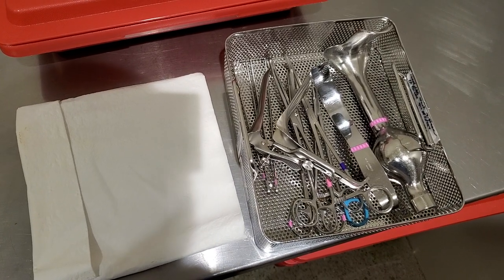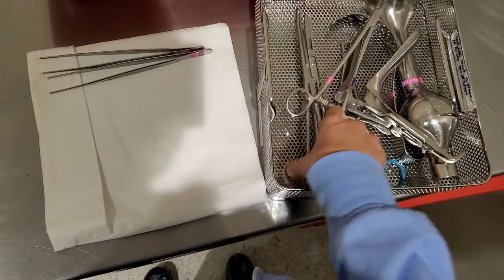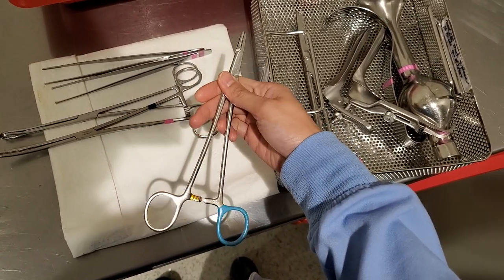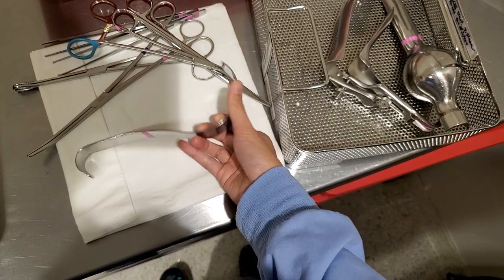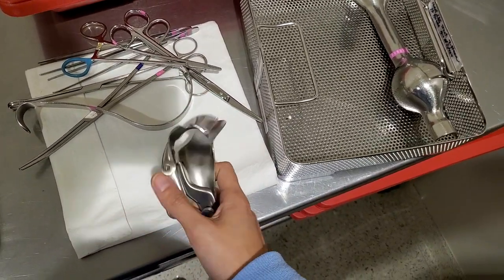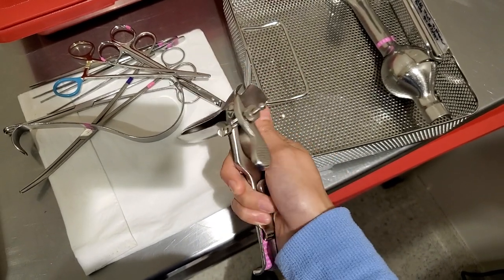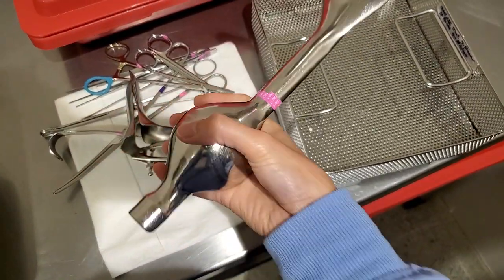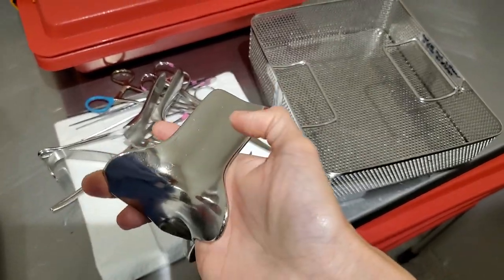INSTRUMENTS: OB CERCLAGE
Do me a favor and show a photo of a vaginal speculum to your boyfriend, guy friend, spouse, etc. and ask them what it is and tell me down the comment what they say :) I asked my boyfriend and he said eyelash curler. EYE LASH. CURLER. Ded.

Cerclage insertion are usually done at the office but they could also be done in the OR. It's a very quick procedure. You would use some type of mersilene sutures to close the cervix to prevent the baby from coming out. Once you're ready to have your baby, the surgeon will cut the suture down there prior a vag delivery or c-section.

BOOKLET [Surgical Guide Pocket Booklet]

I hope you guys check them out and thank you for subbing!

Goodluck future ST!